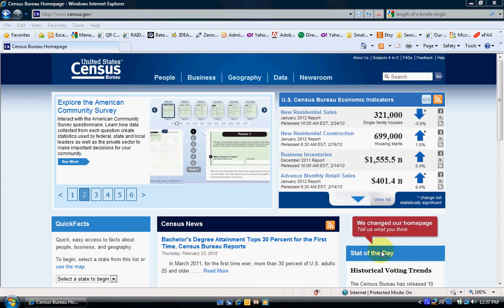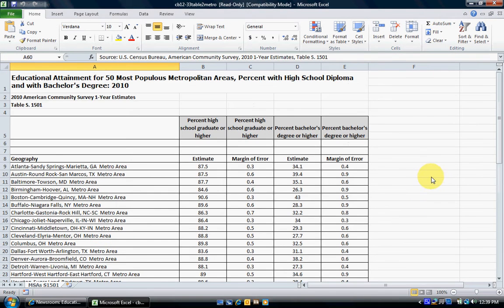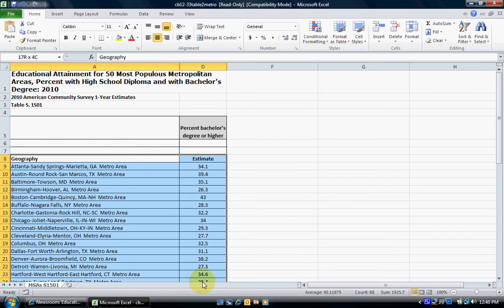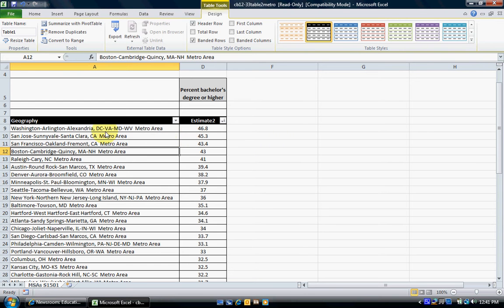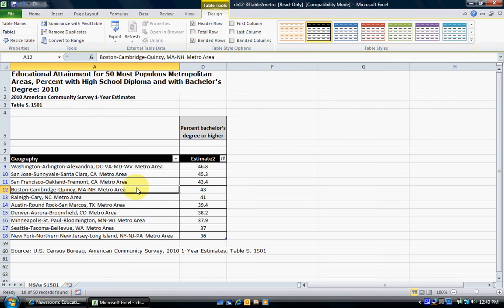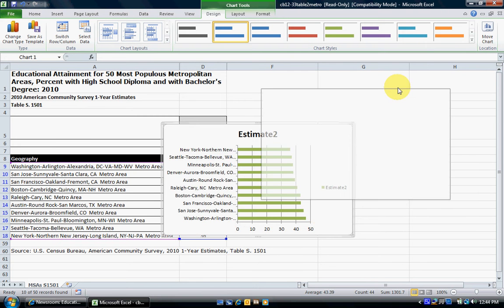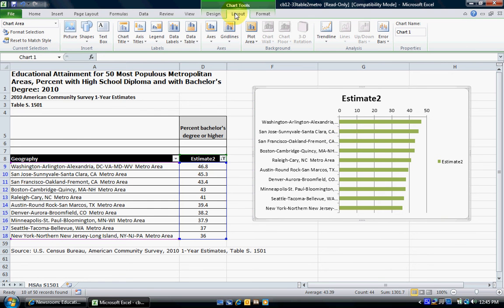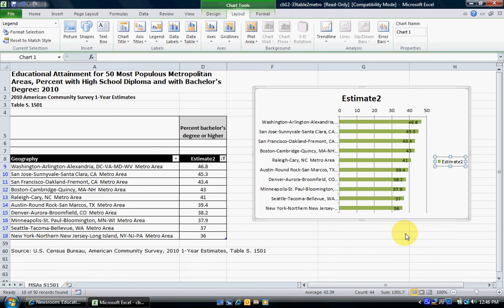Analyzing US Census Bureau Educational Attainment Data Using Excel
This how-to video shows you how to quickly and easily analyze and chart US Census educational attainment data using Microsoft Excel.